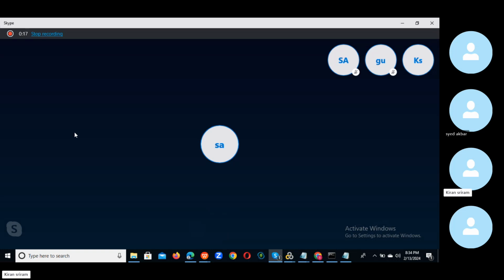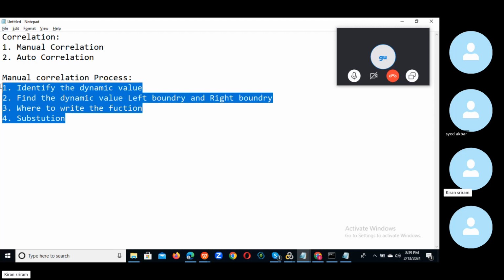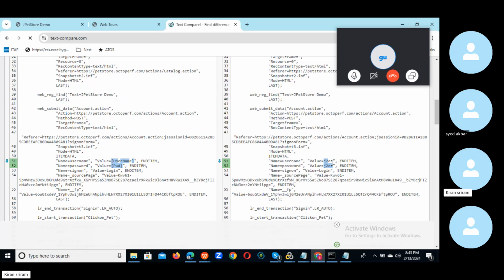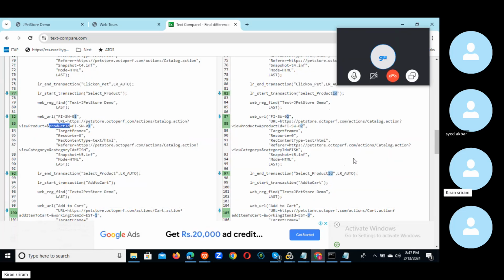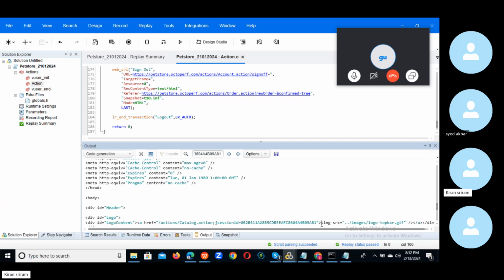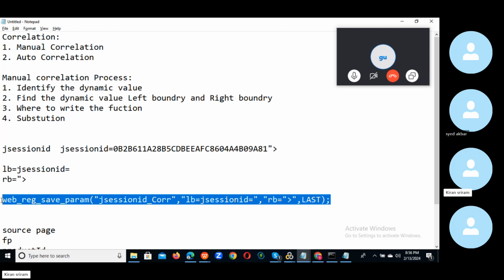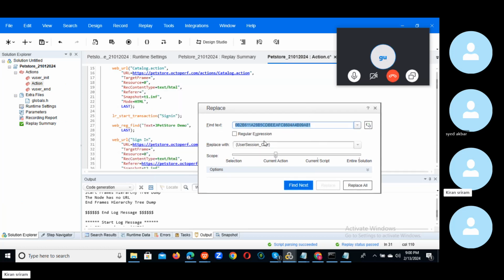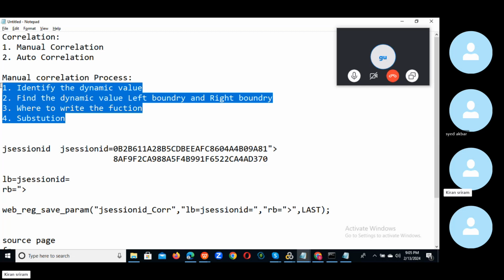Performance Testing Correlation in Load runner